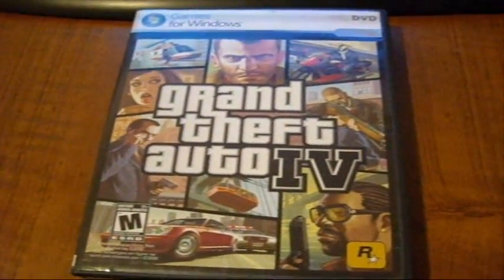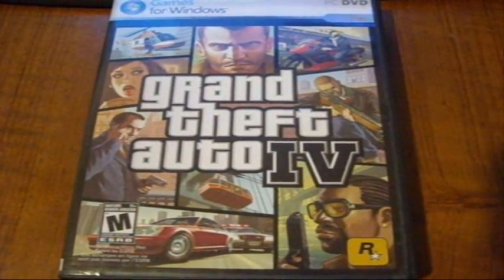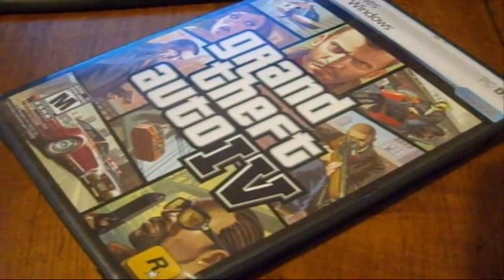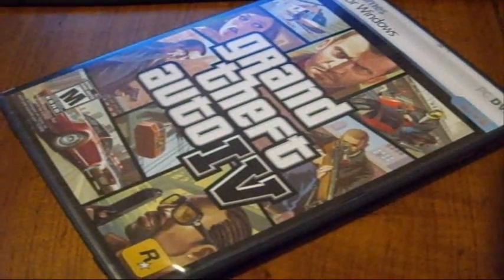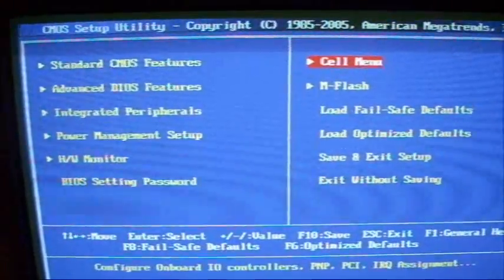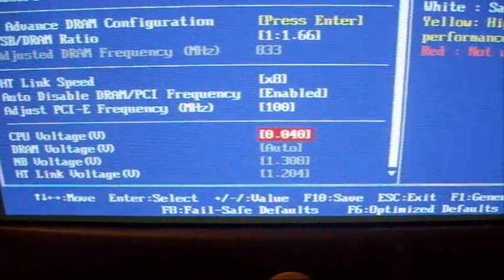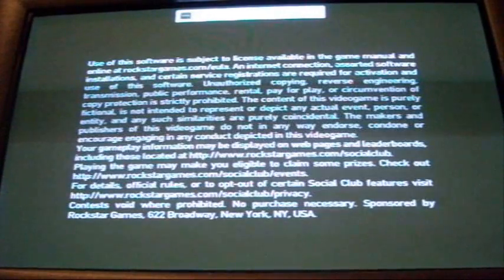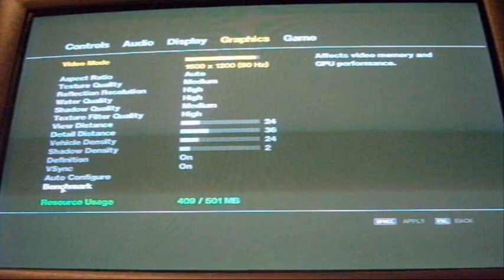CPU Speed Effects GTA4 Performance - HD3870 Benchmarks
well this video has 2 purpose, one is 3870 bench another is to prove that GTA4 is CPU hungry over VGA Hungry